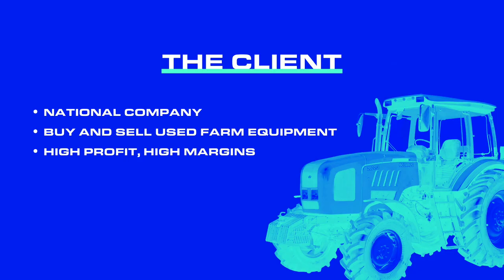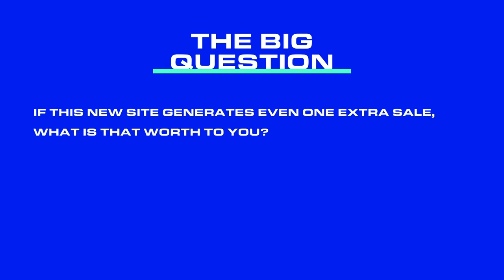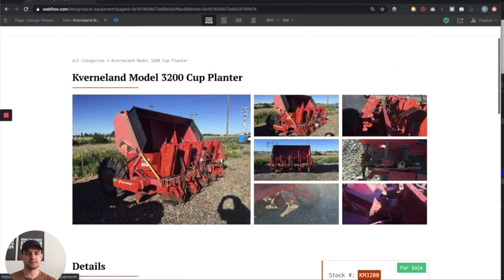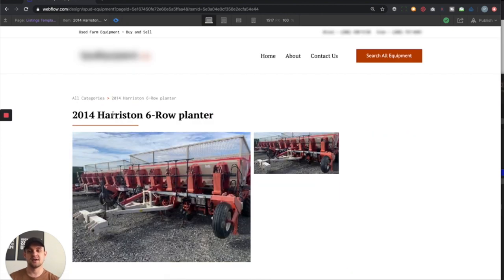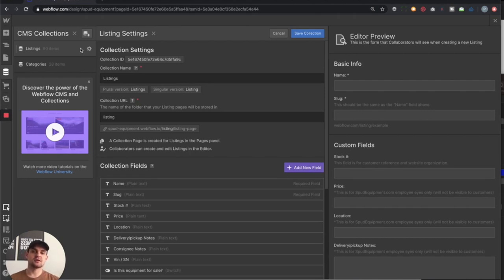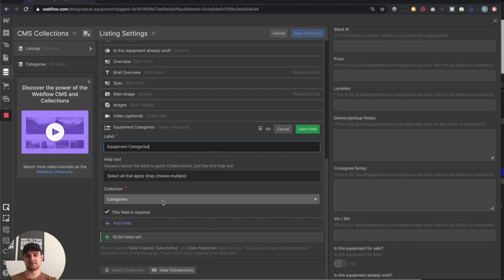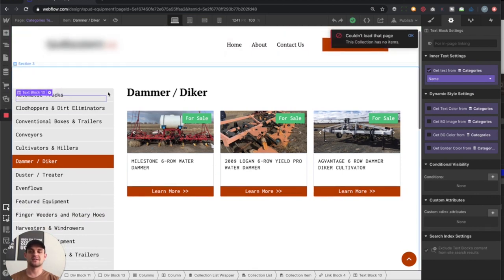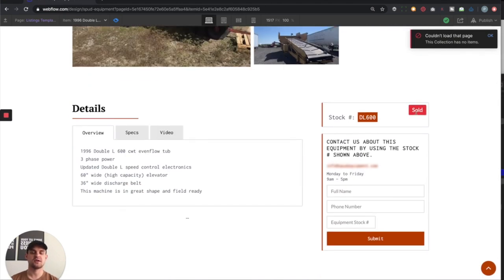Webflow CMS Project | STEP by STEP | Farm Equipment Sales Website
In this video I will walk you through my client's website (built in Webflow) and show you how I structured the CMS to allow us to organize, manage, and sell hundreds of pieces of farm equipment.

We will show you how the website works, how to structure and setup the Webflow Collection, and how things work on the client's side.

CMS allows freelance web designers to deliver higher caliber work and charge more because of the functionality and ease-of-use of a website with a content management system.

This is my favorite type of website to build as a freelance web designer because you are delivering more value than just a design.

You are delivering a solution that saves the client time and hassle.